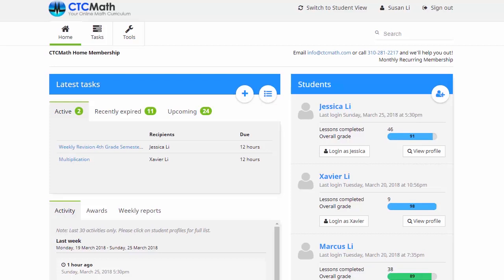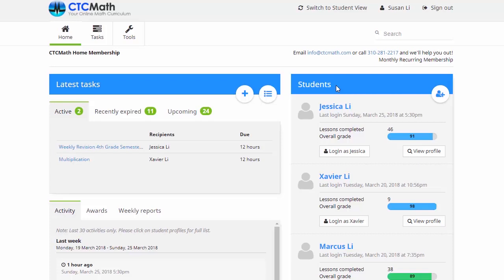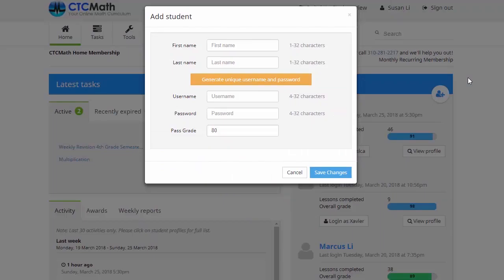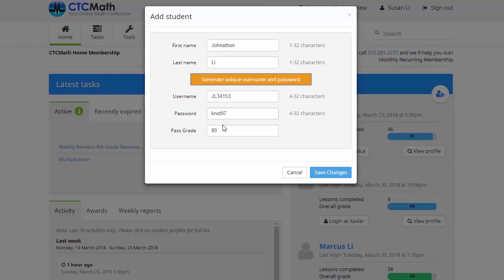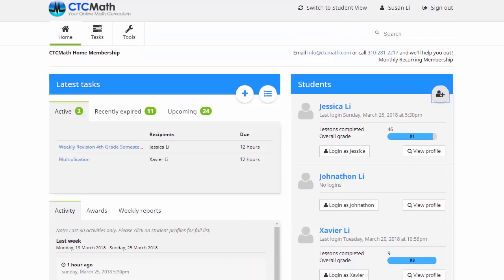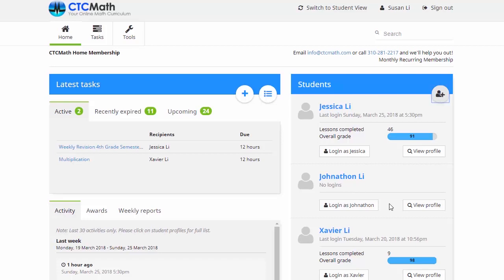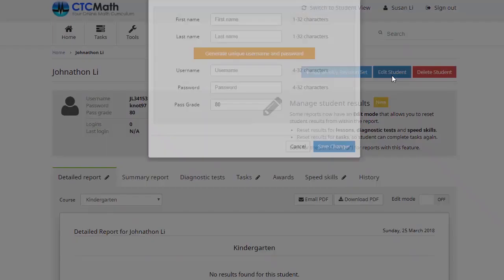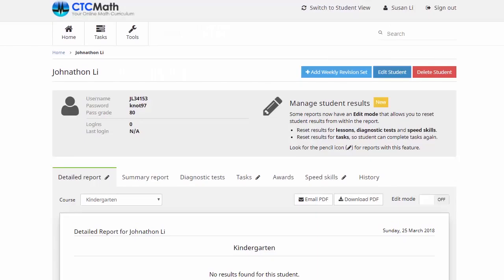CTCMath: Adding a Student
User Guide - Adding a Student

This User Guide will cover:

- Adding an account
- Creating a username and password
- Password encryption
- Pass Grade
- Attempts
- Viewing profile
- Progress and results
- Editing the student account